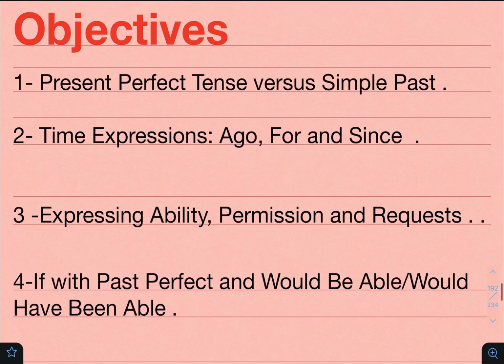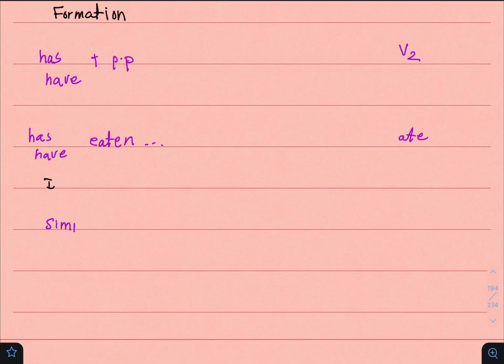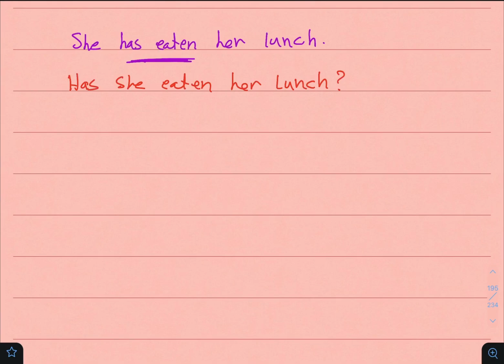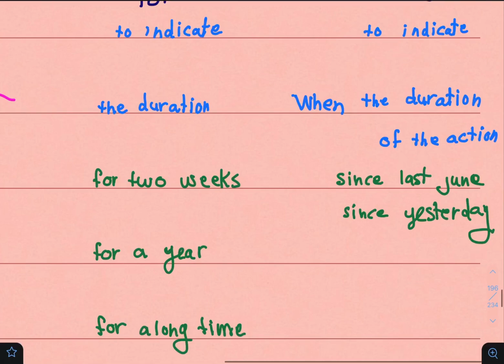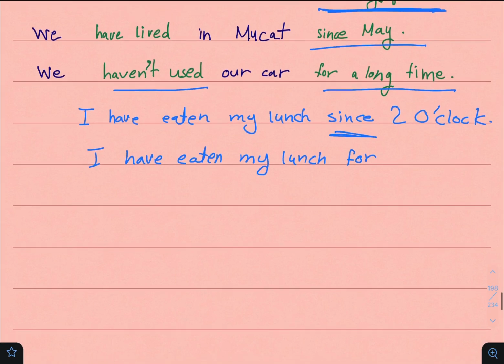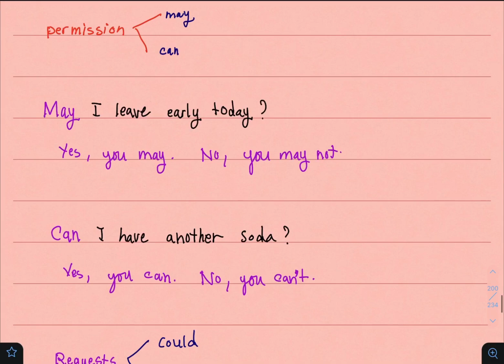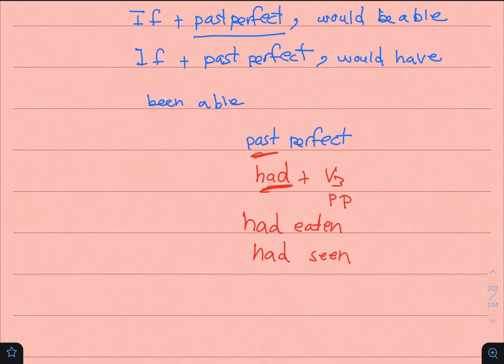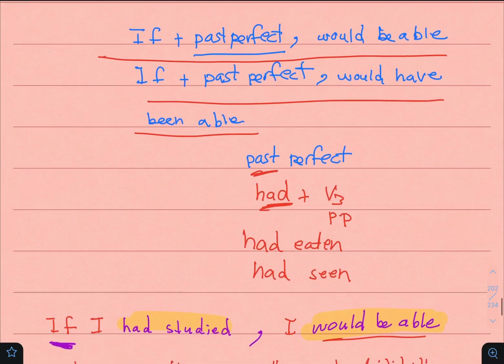Mega Goal 2 الصف الأول ثانوي | Unit 5 | 11 Form , Meaning & Function | Pages 78 & 79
لـ ملخصات القواعد انستقرام